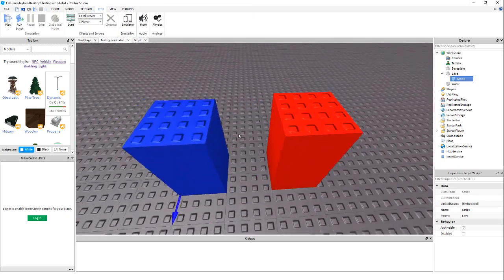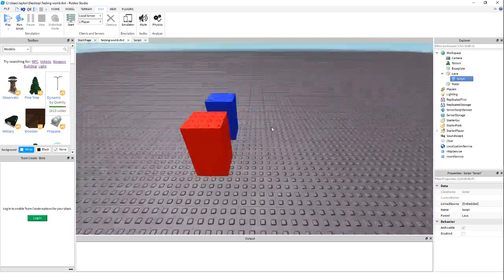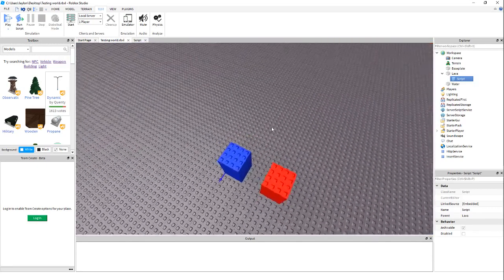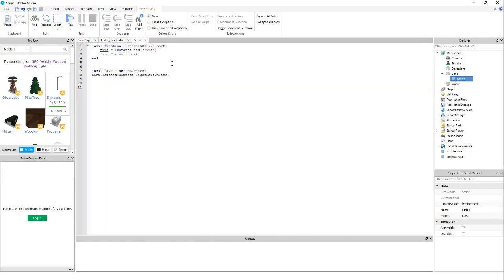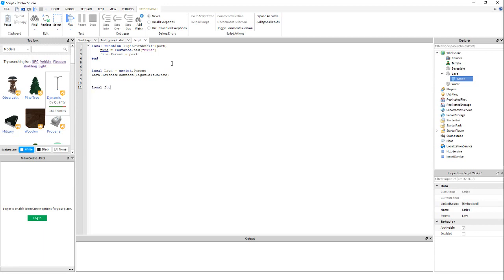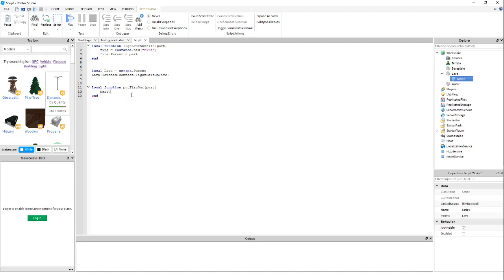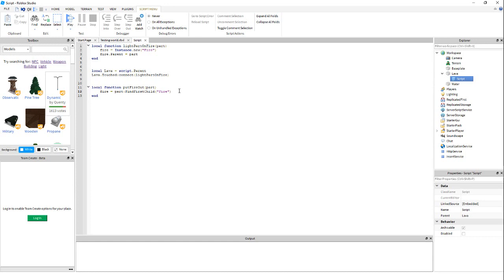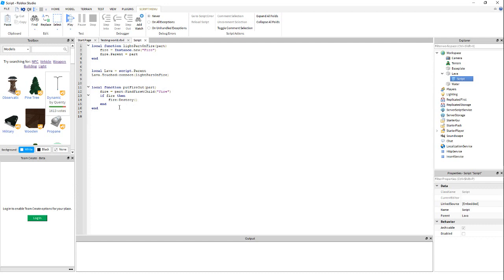Roblox scripting tutorial Episode 6: How to put fires out.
Hello, it is jayscoolthings here and today I will be teaching you how to put fires out in roblox. If you dont know how to light fires yet then check out my last video on how to set parts on fire. I hope you enjoy the video!